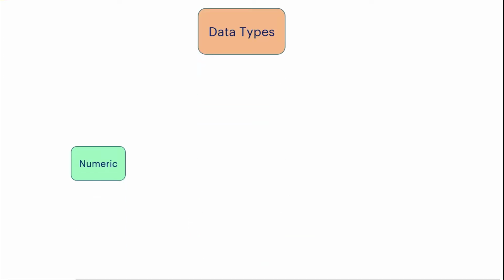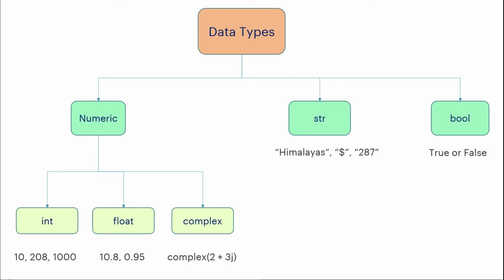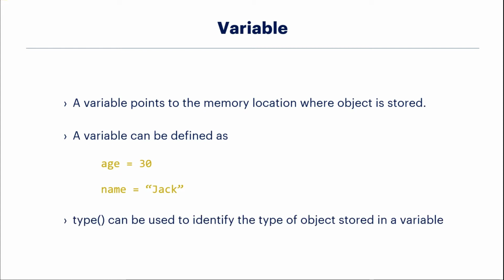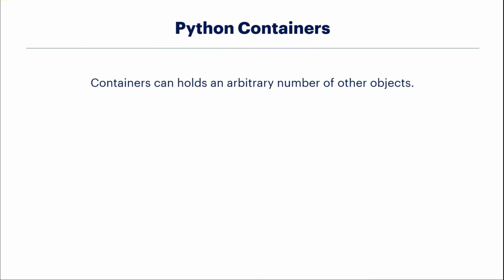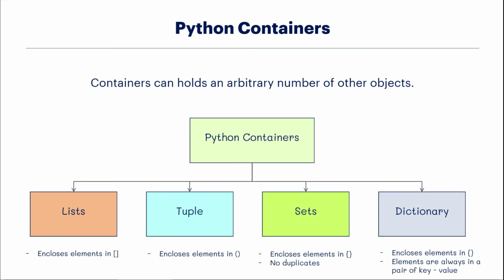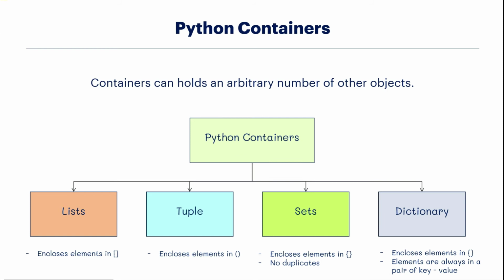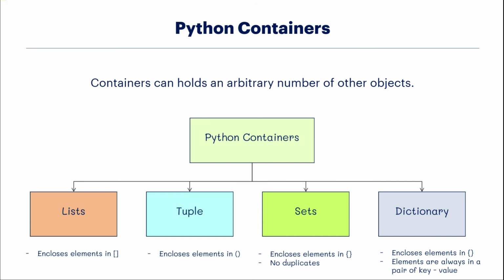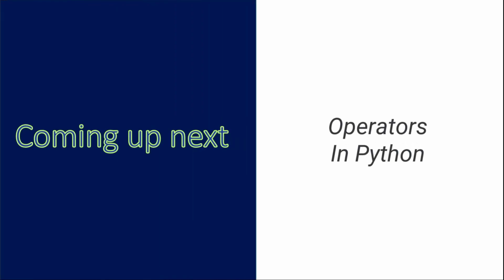Data Types and Variables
Let us learn about Data types in Python